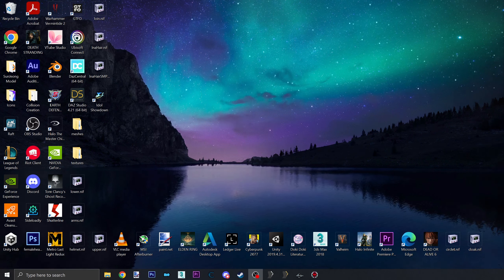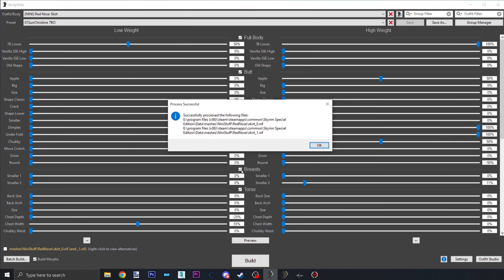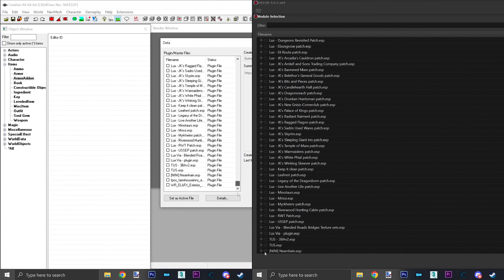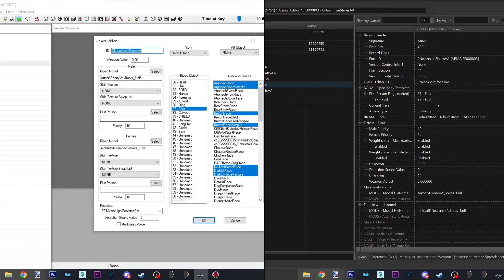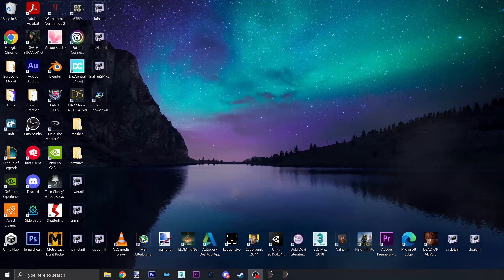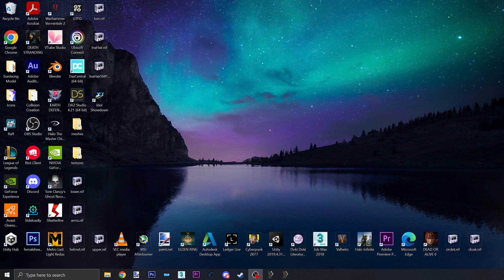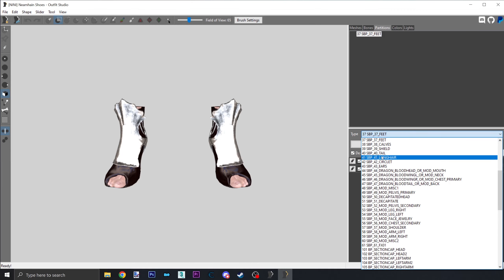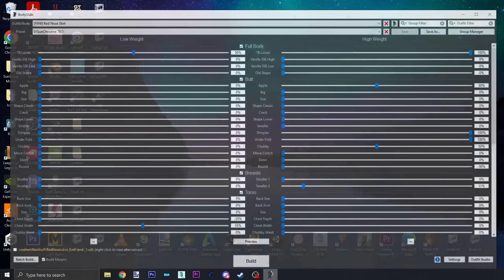EZ Bodyslide: Invisible Meshes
Welcome to another EZ Bodyslide video! This time focusing on issues with invisible meshes. The issues are broken down as:

1. The pieces weren’t built in Bodyslide
2. The nif has wrong partitions
3. The armor add-on has the wrong slot in the ESP
4. The armor itself has the wrong slot in the ESP

A quick video on how to resolve!!!

☀️ Support me and my content below! ☀️

BGM used
Lethe